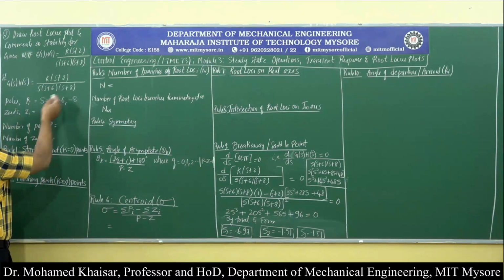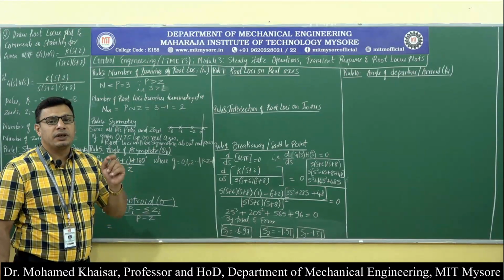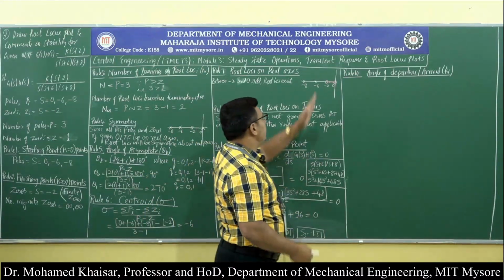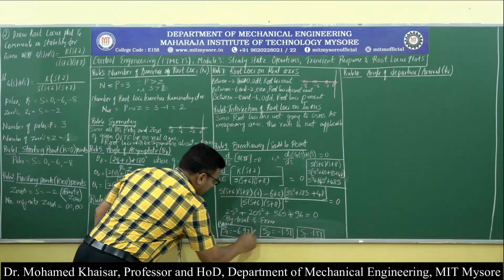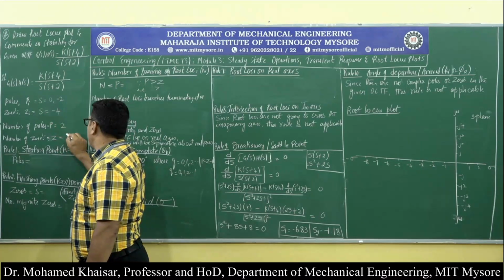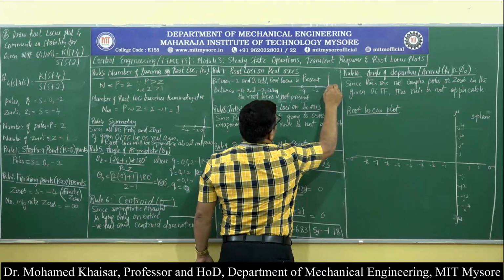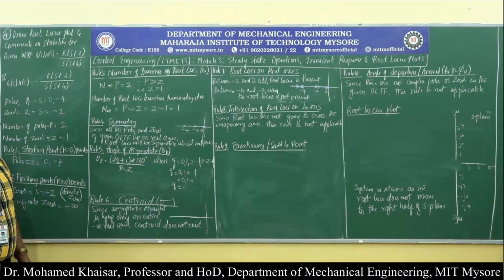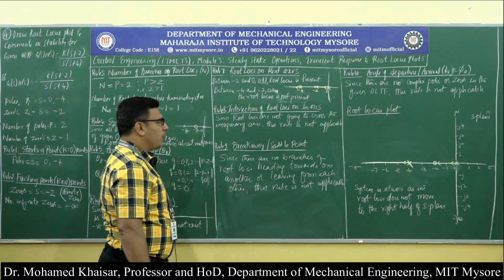7 17ME73 CE M3 9 Dr MK